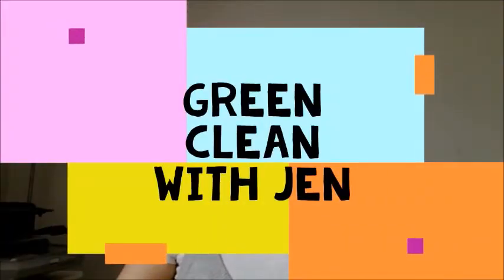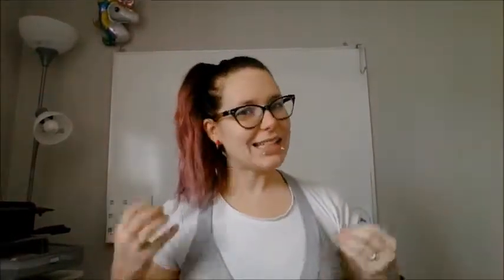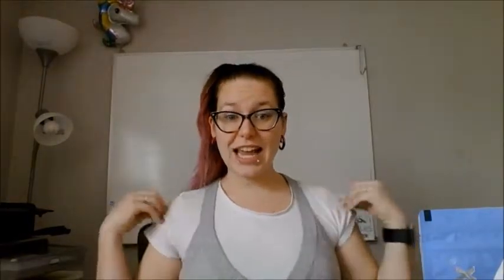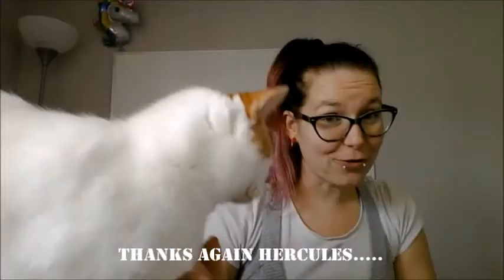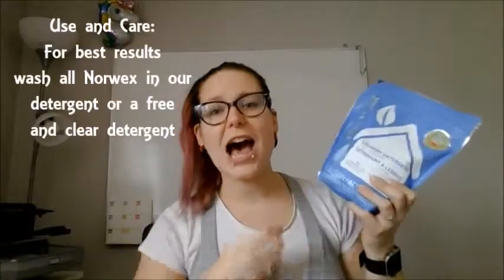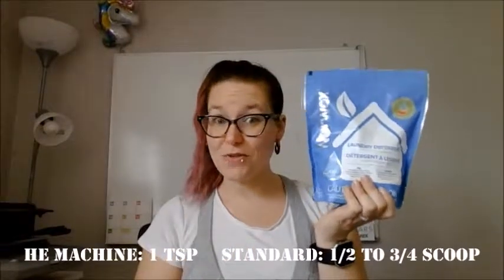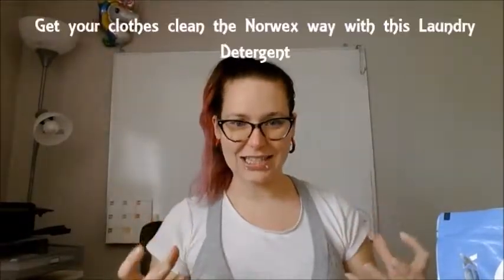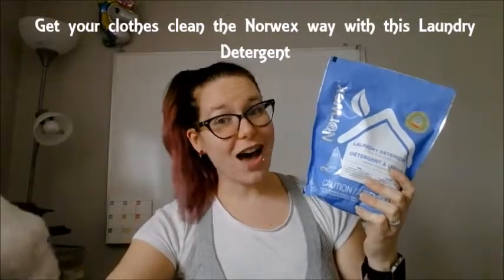Norwex Laundry Detergent